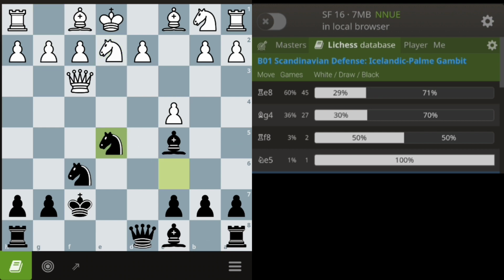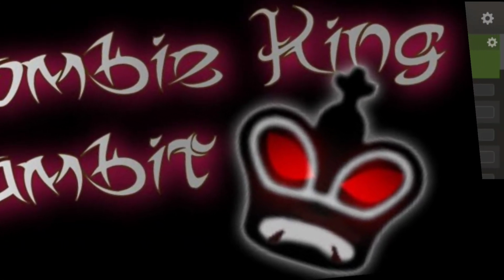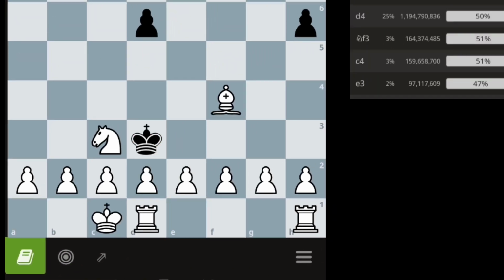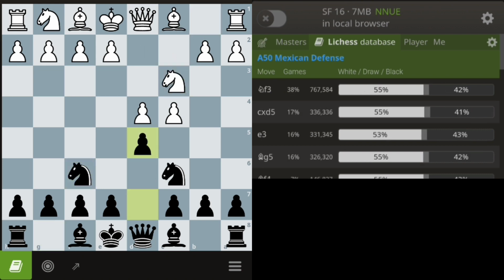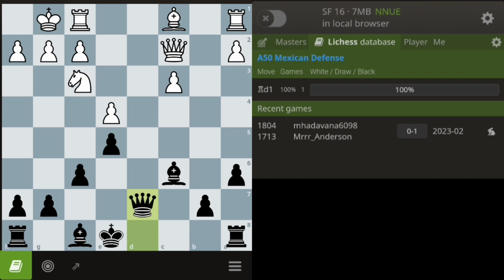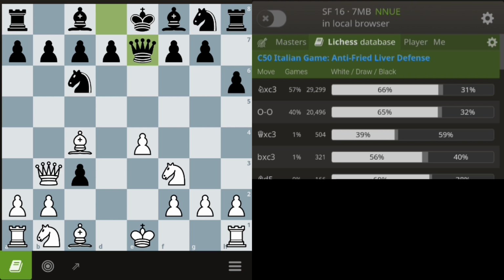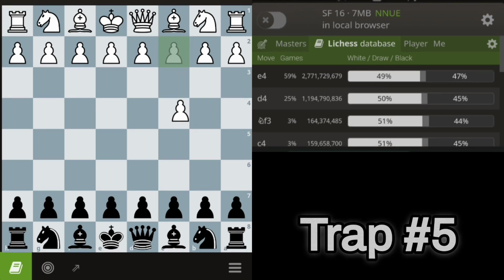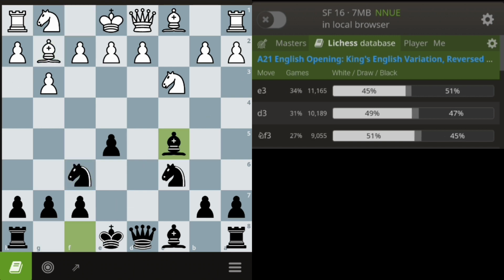5 aggressive chess traps you didn't know existed!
Hi! if you are one of the few regular viewers, then I apologize, but you've probably seen these traps. If you are a new viewer, welcome!

If you like these traps, you might want to see detailed analysis of the featured openings:

Also.. are you playing on Lichess website? Enhance your experience exponentially with the newest version of LiChess tools website extension!

Also don't forget to eat a lot of carrot!